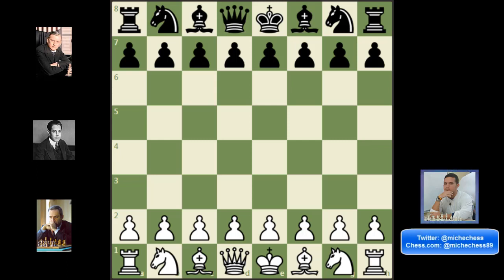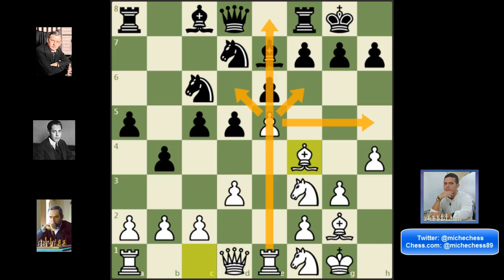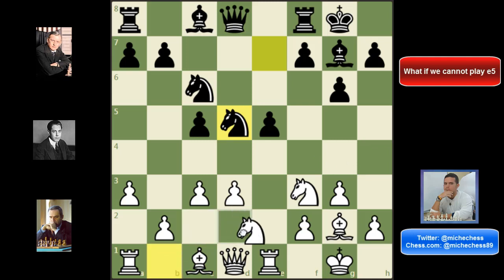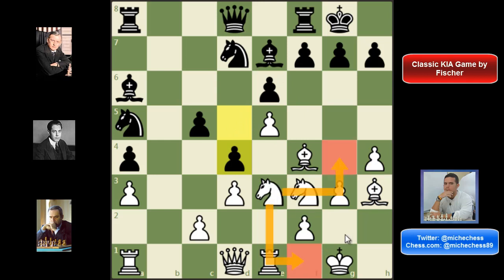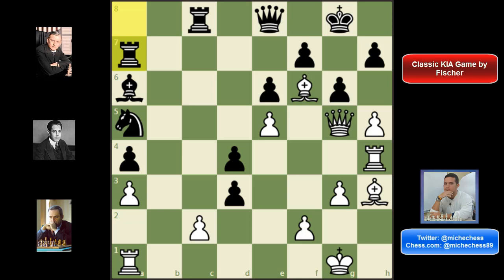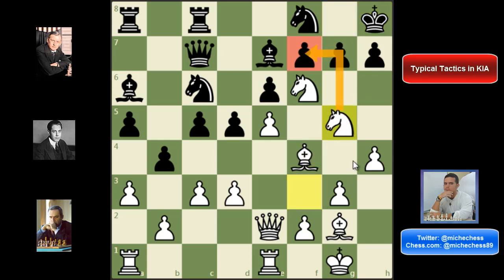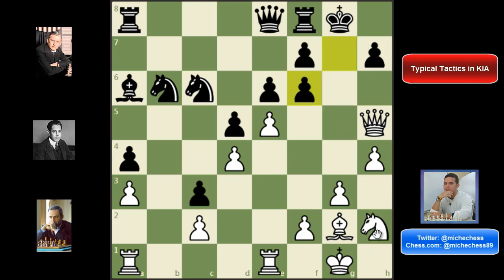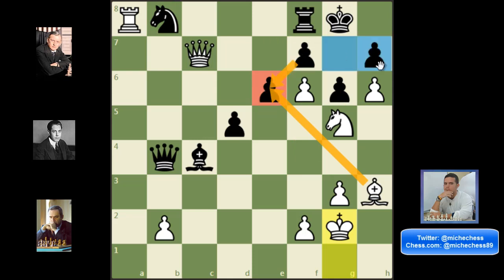Play King's Indian Attack: Chess Openings Made Easy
Play King's Indian Attack, a powerful and aggressive chess opening for White, and beginner-friendly. It works vs. many chess openings Black can play.